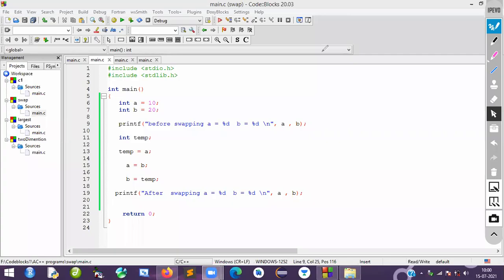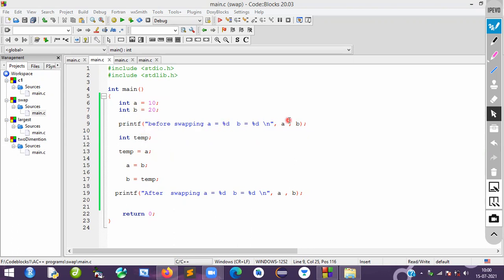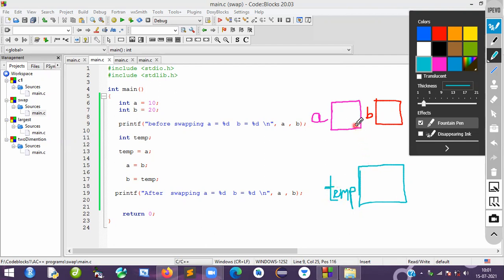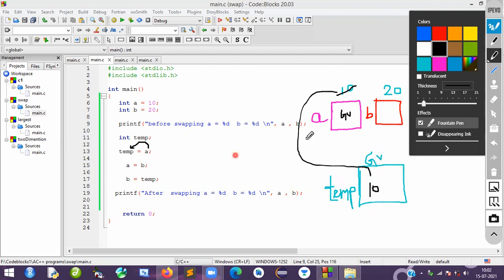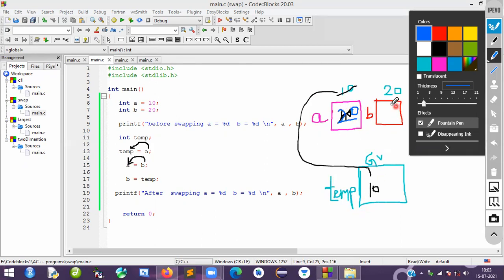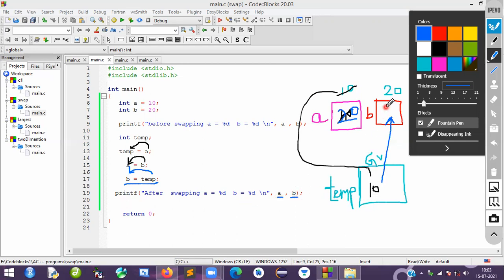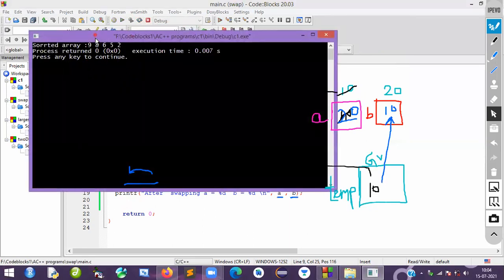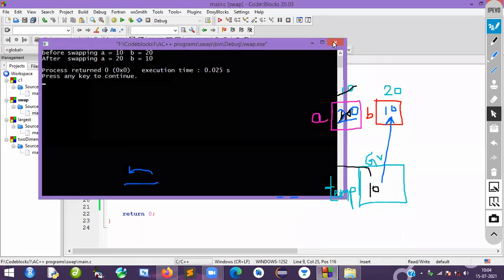SWAP TWO NUMBERS IN C